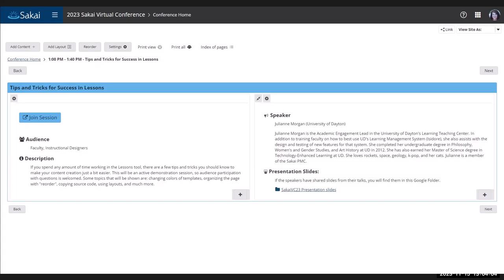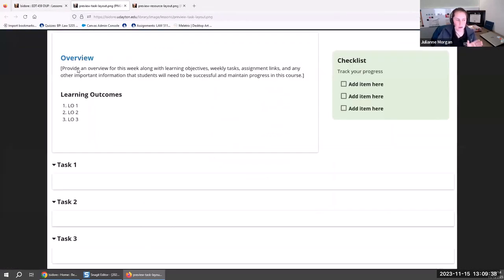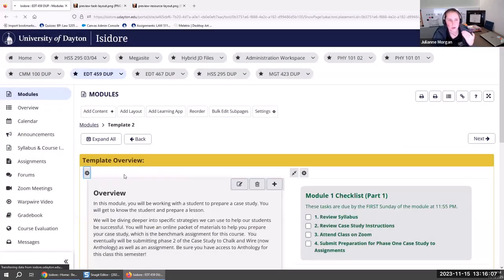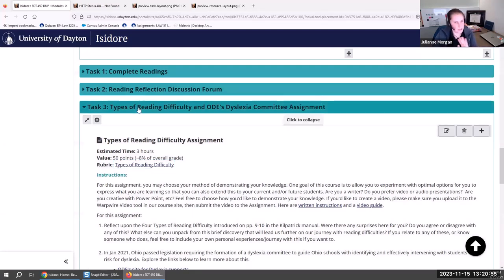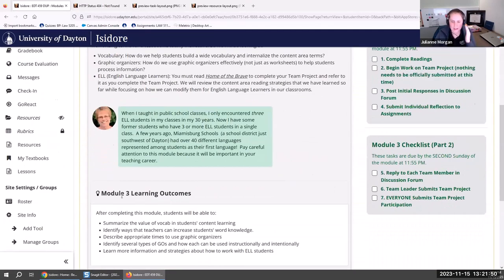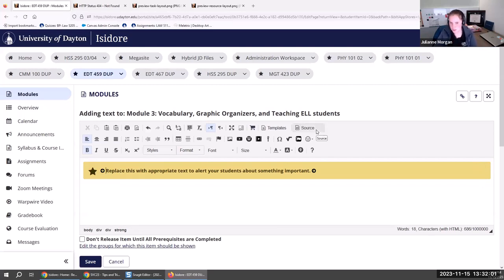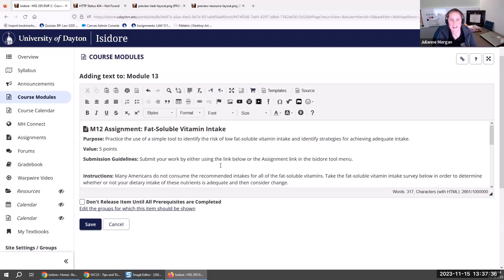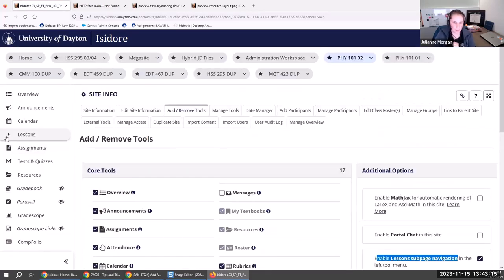SVC23 - Tips and Tricks for Success in Lessons